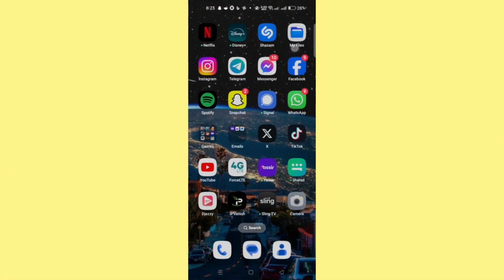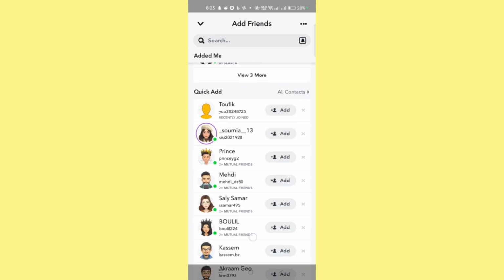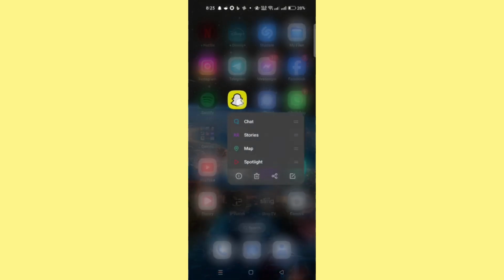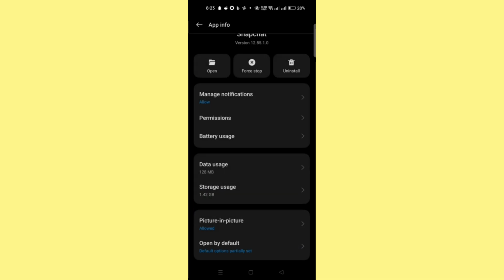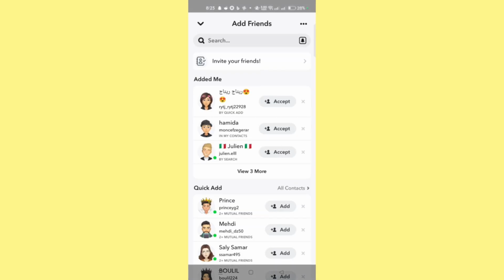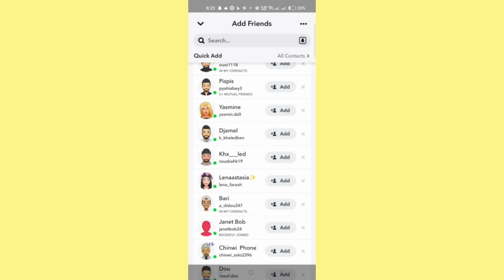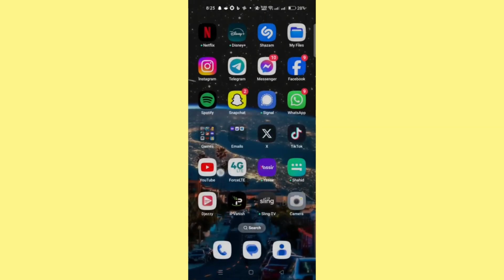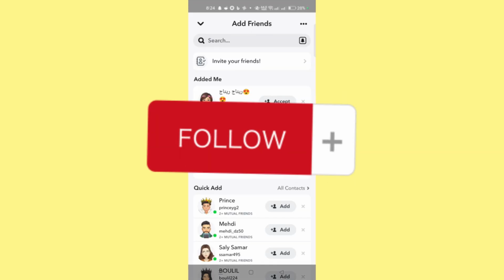How to Fix 'Can't Add Friends' on Snapchat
Having trouble adding friends on Snapchat? In this tutorial, we'll help you resolve the 'Can't Add Friends' issue with a series of easy-to-follow troubleshooting steps. Whether you're facing problems due to account settings, app glitches, or network issues, we'll guide you through various solutions to get you connected with your friends again. Watch now to fix this issue quickly and start adding friends on Snapchat without any hassle!